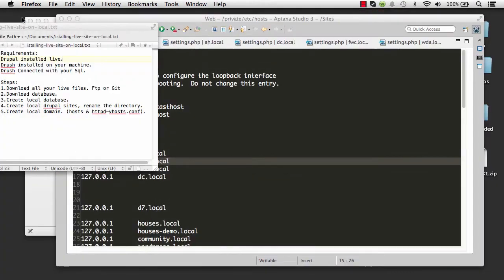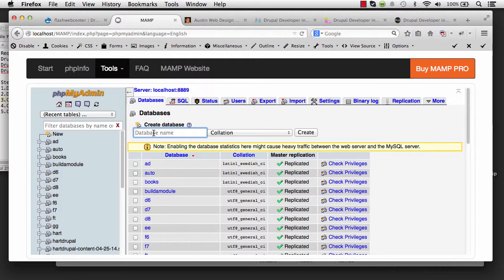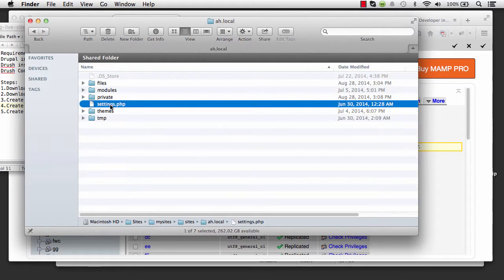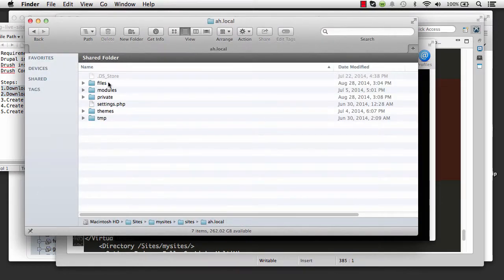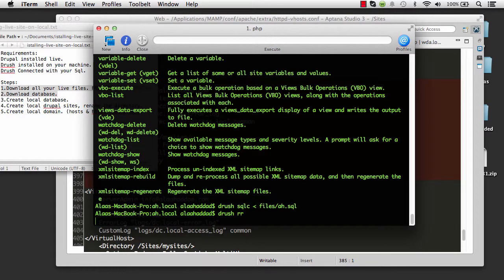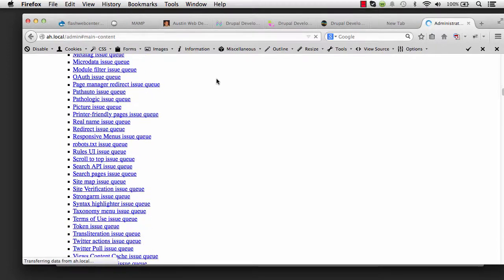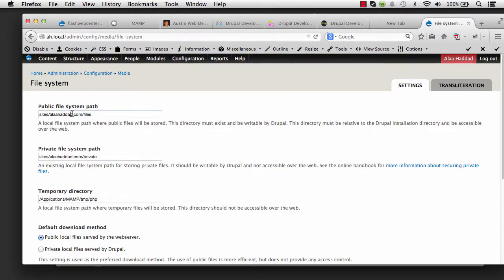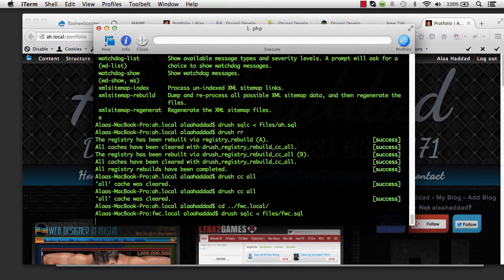Drupal Developer | Drupal Consultant | Drupal Themer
You can also use Drupal referencing Text, Images, Blocks, Webform, Links and Views. Drupal Care is your one stop shop for Web Design and Development. We're excited about our work and guarantee you good, clean work that's easy to update. We're in a constant state of self-educating so that we can continue to extend this promise to you. We love the Drupal platform for building our websites. Drupal is a free open source platform and is very powerful and versatile in its application. Plus, it's just plain fun and cool to work with. For the past three years we have specialized in using Drupal for a wide variety of websites (personal, ecommerce, entertainment, community sites and the list goes on.)